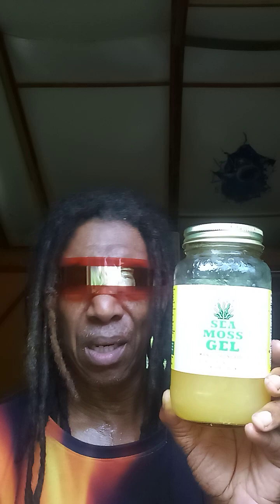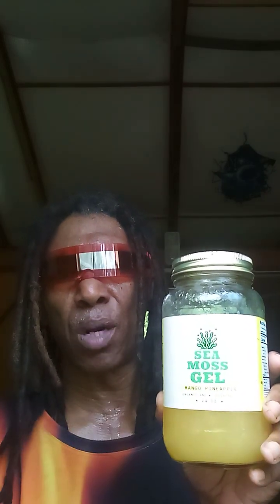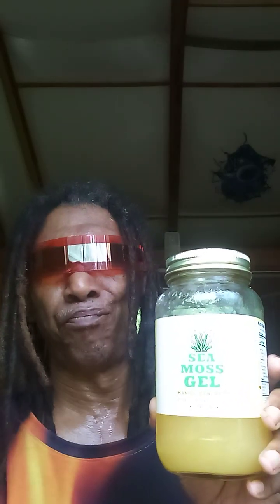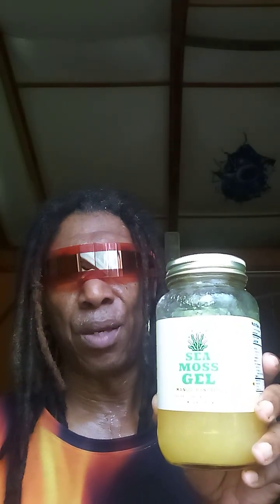This Sea Moss GEL is amazing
New stylish super cool AI glasses man they have two lens and very lightweight and beautiful design check out the links below for more cool products

Futuristic Cyclops Eyewear,

FEISEDY 80s Futuristic Cyclops Cyber Visor Sunglasses Men Women Punk Style Cosplay B2740

Honoson 6 Pieces 80s Futuristic Cyclops Visor Sunglasses

New cool LED glasses you can wear these at night or at a party or just hanging out there really beautiful looking and the light changes colors from different colors red blue green and more and they comfortable for you face see links below

LED color changing glasses

Mini 3D projector

Hi see all my products that i created below

Pink Rose Tote Bag

2020 Designs Pink Rose Throw Pillow, 18x18, Multicolor

See Hollywood2000 Store #2--click

link---
Video Produced By Ronnie Little For Hollywood2000 3D Music Produced By Ronnie Little Songs Performed By Ronnie Little From The Album Hollywood Swinging

2020 Designs Mexico Rosarito Beach Throw Pillow, 16x16, Multicolor

2020 Designs Dominican Republic Pool Throw Pillow, 16x16, Multicolor

Dominican Republic Pool Tote Bag

Mexico Rosarito Beach Tote Bag

Hot Legs Tote Bag black

2020 Designs Hot Legs Throw Pillow, black

Watch my 3D videos see link red and blue 3D VR and side by side 3D